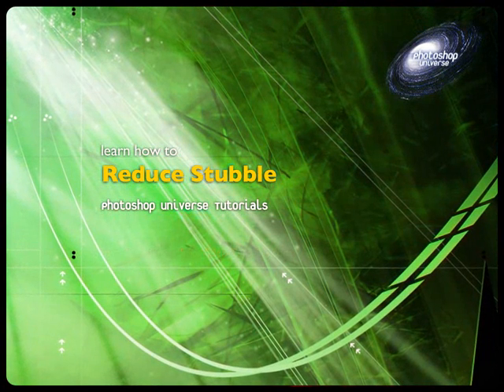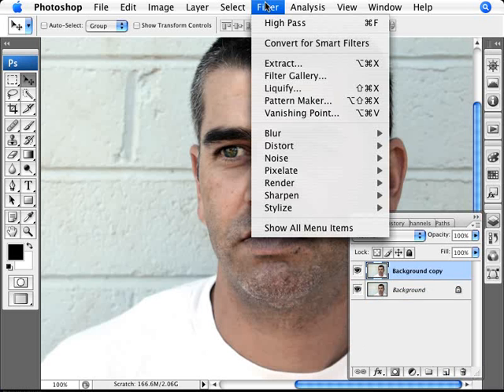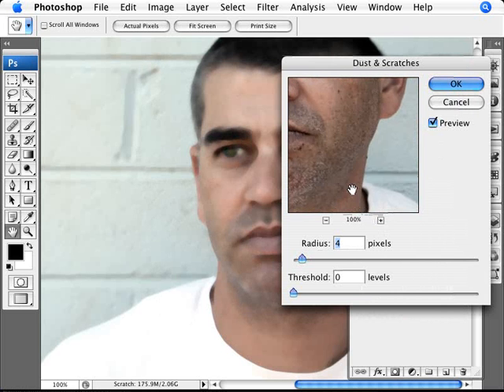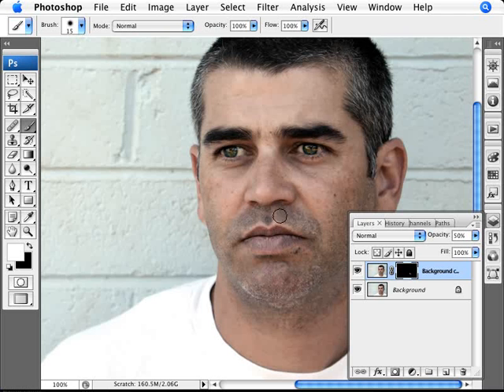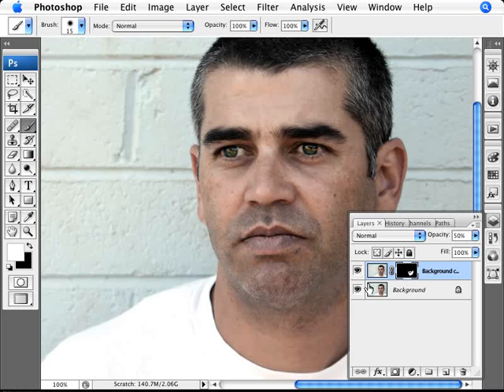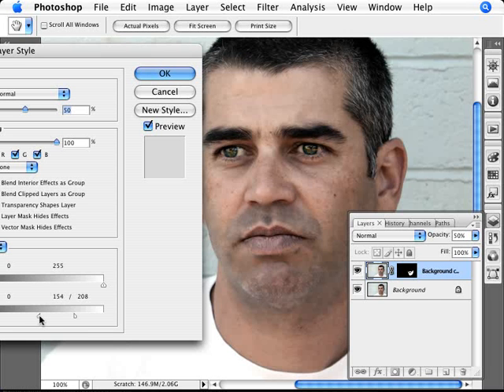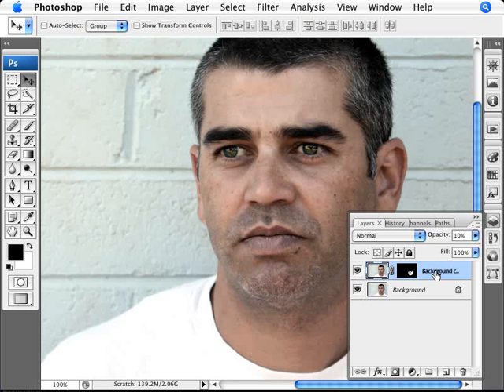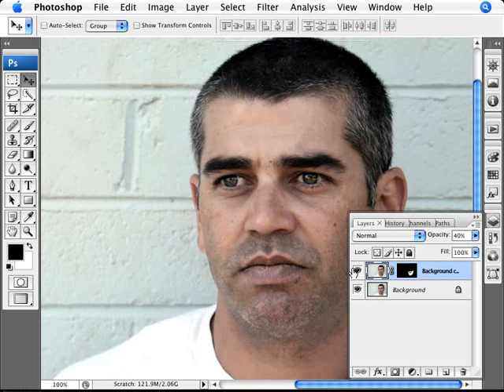Learn Photoshop - How to Reduce stubble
Learn how to reduce stubble or five o'clock shadows from male portraits. Here we cover the use of the dust & scratches filter, layer mask, and the advanced layer style command "blend if" on the underlying layer to achieve the effect.